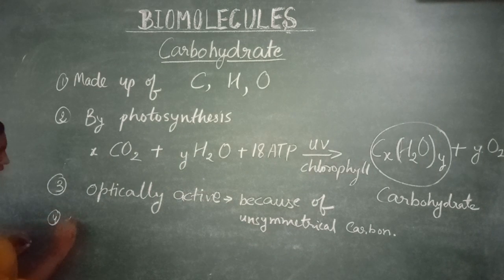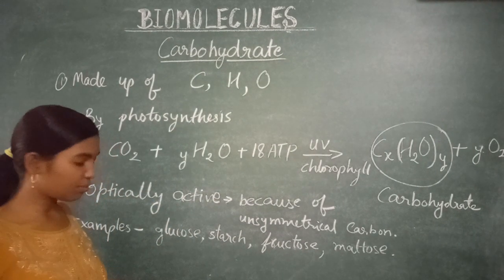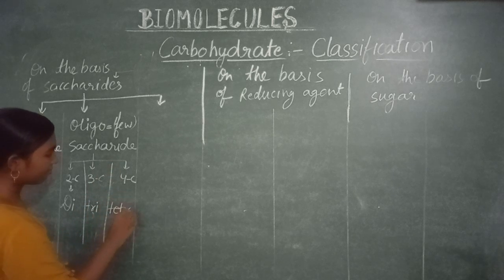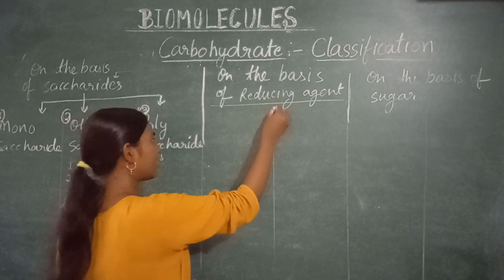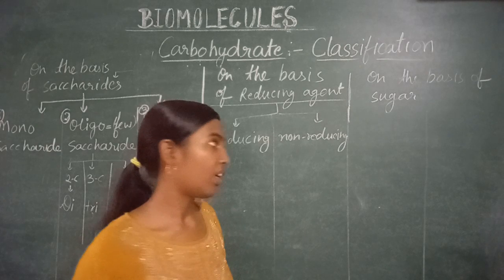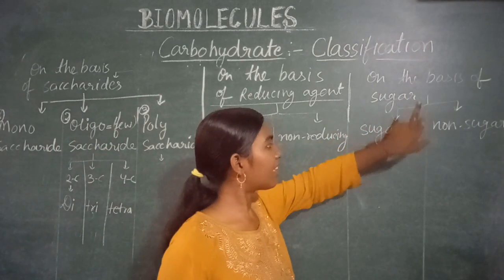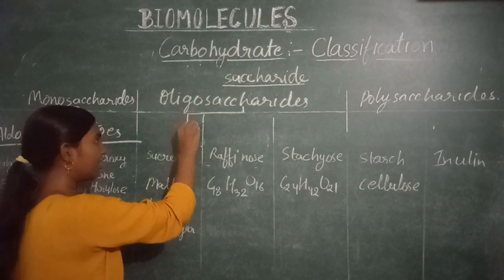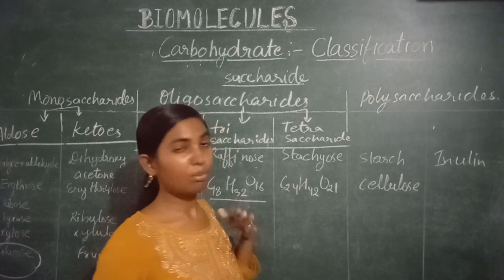Biomolecules introduction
Carbohydrate